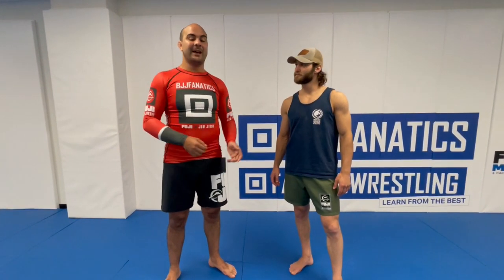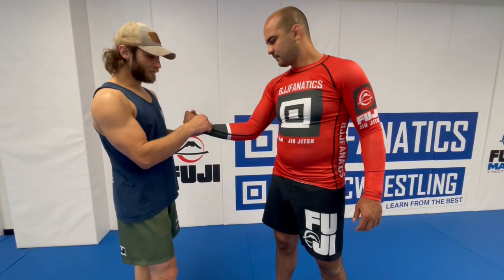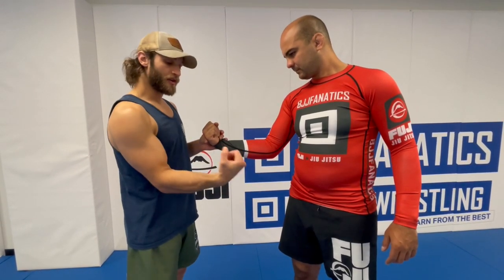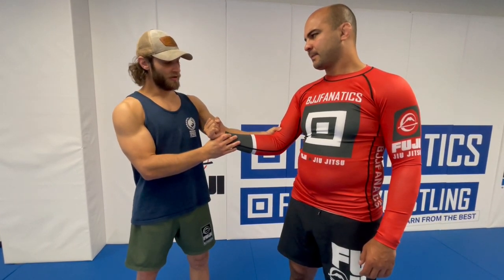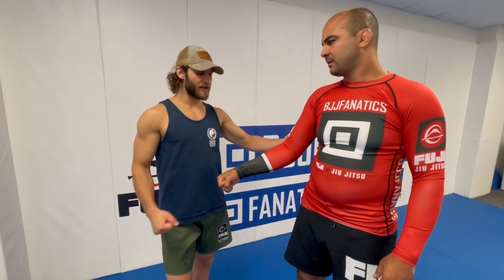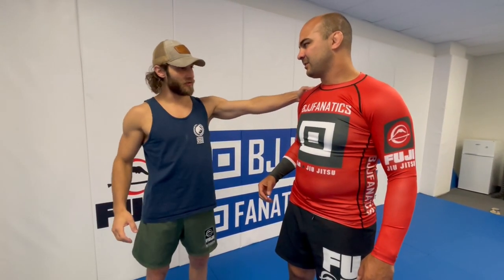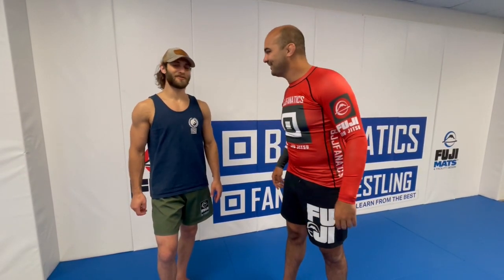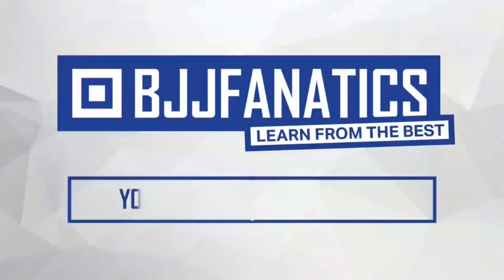Dealing with Elbow Injuries in BJJ - Scott Georgaklis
How to deal with Elbow Injuries in BJJ with Scott Georgaklis
Scott Georgaklis discusses how to deal with elbow injuries in this BJJ video.